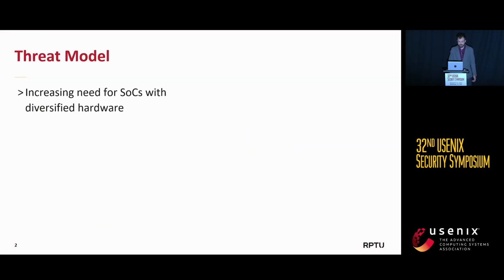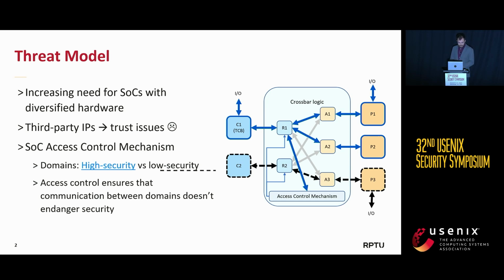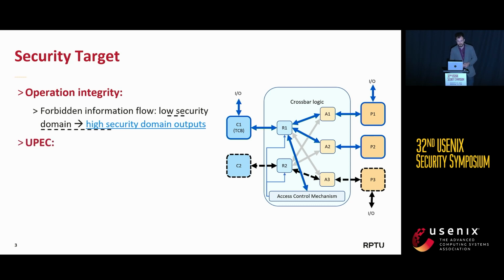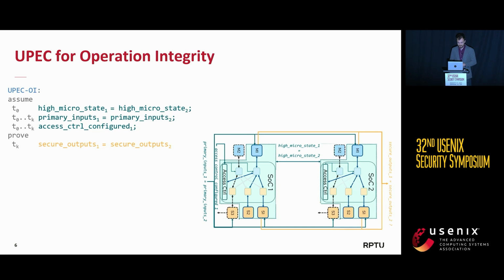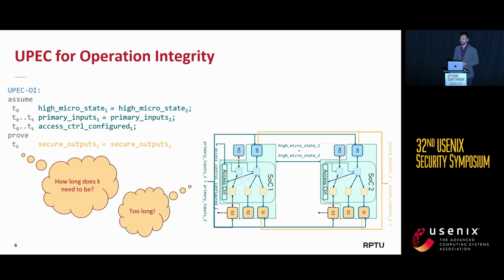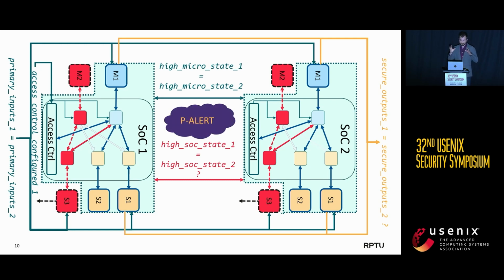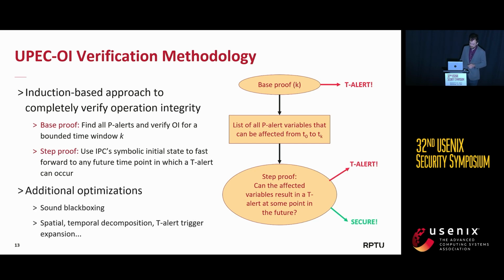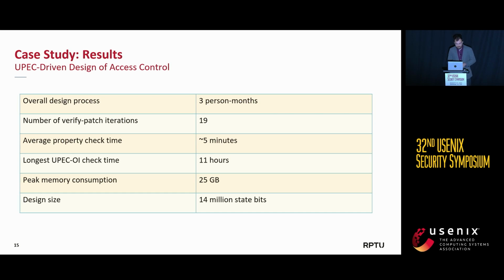USENIX Security '23 - Design of Access Control Mechanisms in Systems-on-Chip with Formal...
USENIX Security '23 - Design of Access Control Mechanisms in Systems-on-Chip with Formal Integrity Guarantees

Dino Mehmedagić, Mohammad Rahmani Fadiheh, Johannes Müller, Anna Lena Duque Antón, Dominik Stoffel, and Wolfgang Kunz, Rheinland-Pfälzische Technische Universität (RPTU) Kaiserslautern-Landau, Germany

Many SoCs employ system-level hardware access control mechanisms to ensure that security-critical operations cannot be tampered with by less trusted components of the circuit. While there are many design and verification techniques for developing an access control system, continuous discoveries of new vulnerabilities in such systems suggest a need for an exhaustive verification methodology to find and eliminate such weaknesses. This paper proposes UPEC-OI, a formal verification methodology that exhaustively covers integrity vulnerabilities of an SoC-level access control system. The approach is based on iteratively checking a 2-safety interval property whose formulation does not require any explicit specification of possible attack scenarios. The counterexamples returned by UPEC-OI can provide designers of access control hardware with valuable information on possible attack channels, allowing them to perform pinpoint fixes. We present a verification-driven development methodology which formally guarantees the developed SoC’s access control mechanism to be secure with respect to integrity. We evaluate the proposed approach in a case study on OpenTitan’s Earl Grey SoC where we add an SoC-level access control mechanism alongside malicious IPs to model the threat. UPEC-OI was found vital to guarantee the integrity of the mechanism and was proven to be tractable for SoCs of realistic size.